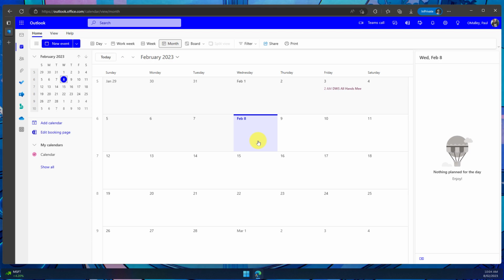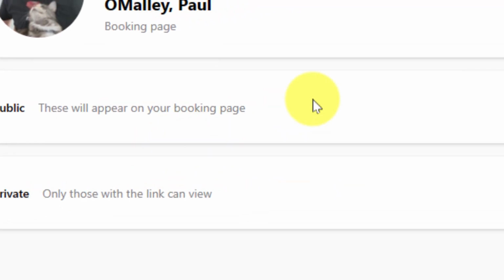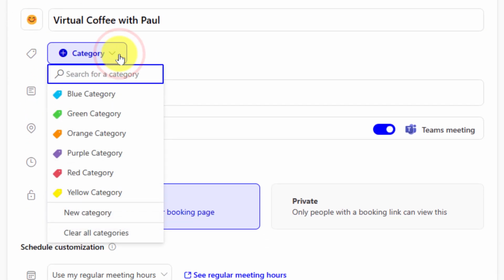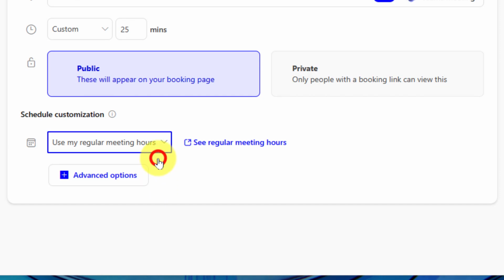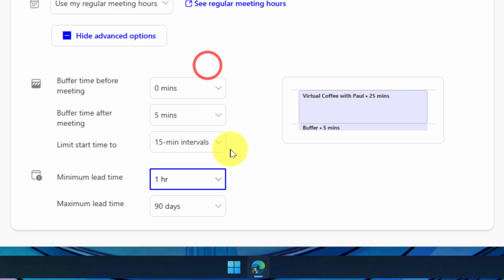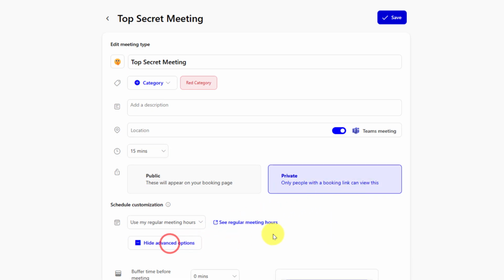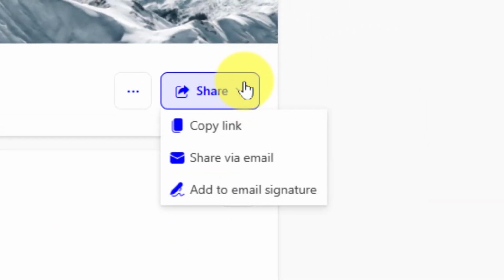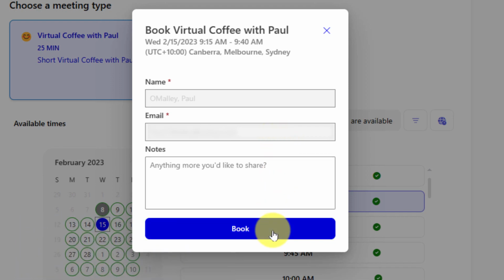Microsoft Outlook "Bookings with Me" - Personal Online Bookings Page - Step by Step Guide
In this video, you will learn how to set up your personal bookings web page in Outlook with ease.

Key Takeaways:
- Discover how to create a professional-looking personal bookings web page in Outlook
- Learn the step-by-step process of setting up your personal bookings web page, including key tips and tricks.
- Get insight into the best practices for using personal bookings web pages in Outlook to maximize your productivity and efficiency.
- Find out how to customize your personal bookings web page to meet your unique needs and preferences.

Music from Uppbeat (free for Creators!)